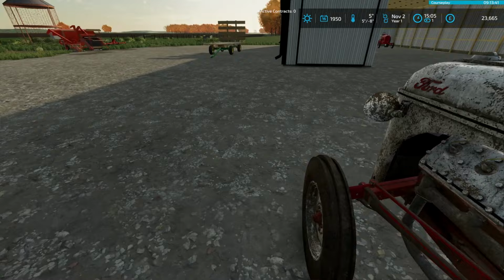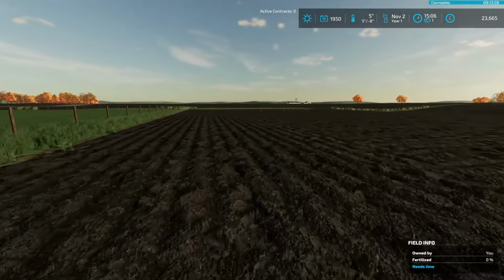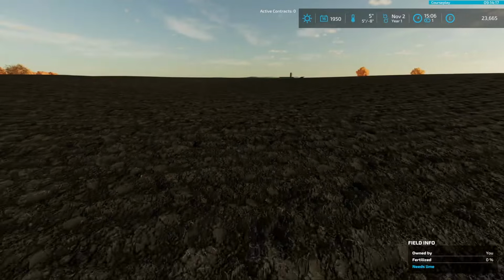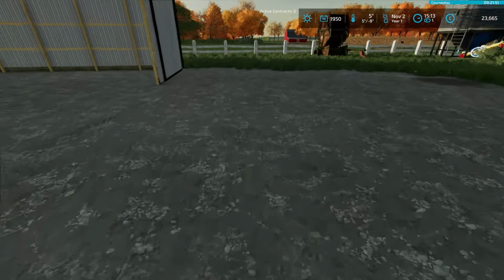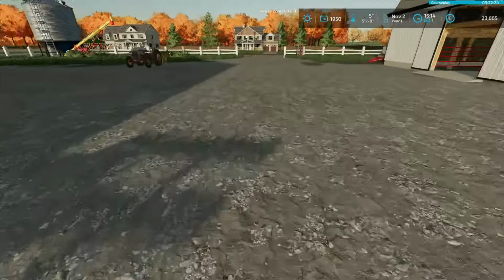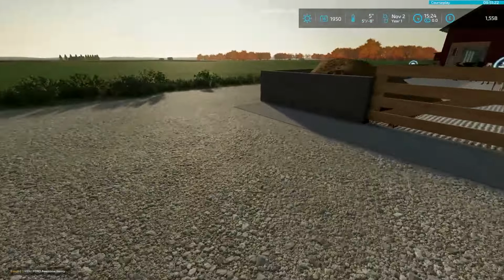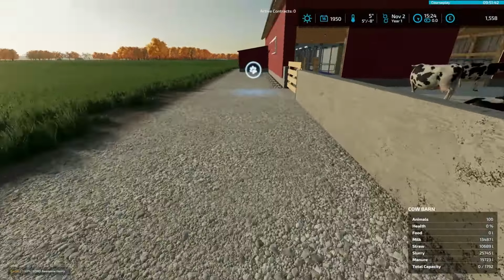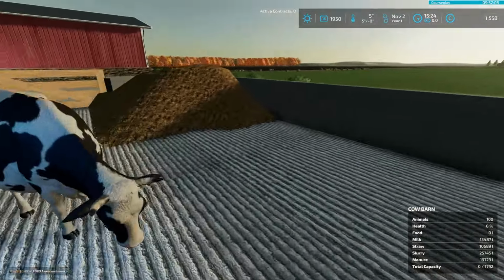Farming Simulator 22 | 1950's Farm | Lets Play | Episode 9 | Winter prep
An introduction to farming in America, Midwest Ohio.  Five years after the Second World War ended President Harry s Truman took dramatic steps for America to become the feeder of the free world.  Food across the world is in very short supply and in very huge demand.  Truman encouraged the American people to take up farming.  Harry Hill took up the offer, he started a little farm on a patch of land he already owned.  We follow him through his journey of farming, and raising his family, his brother who runs a haulage firm sets out to take over the Midwest.  Todays episode sees us doing some late hay, to be delivered to the the dairy down the road.

Your support has been incredible, I know we can do it.